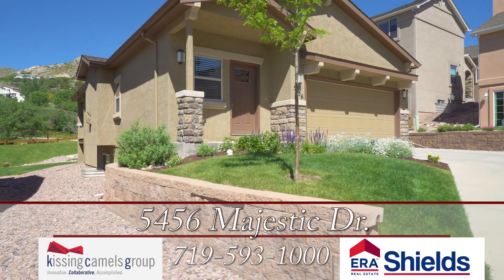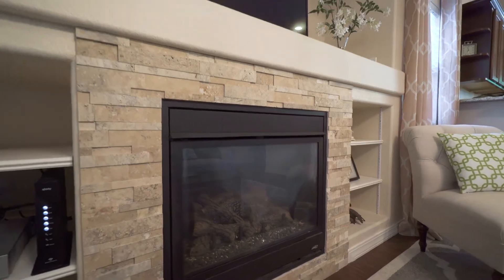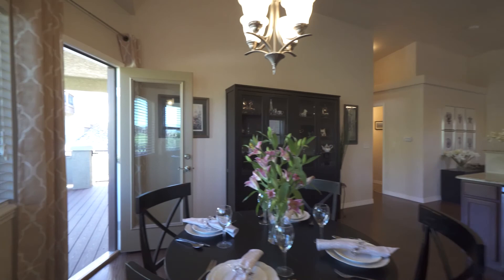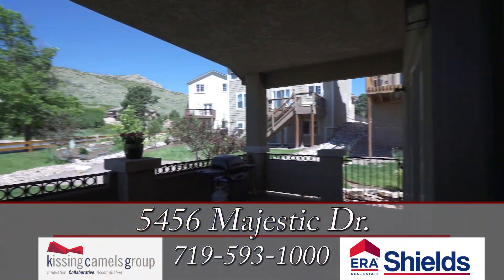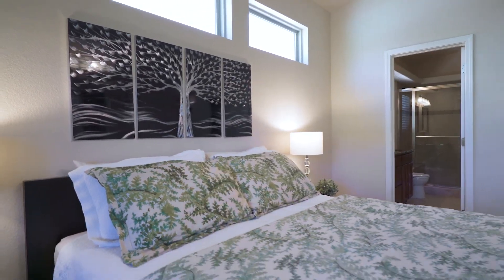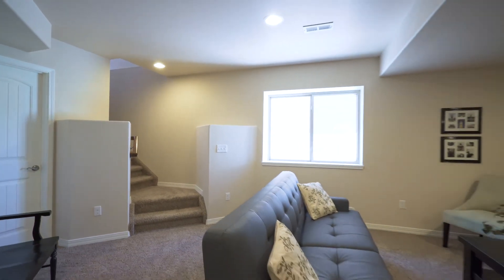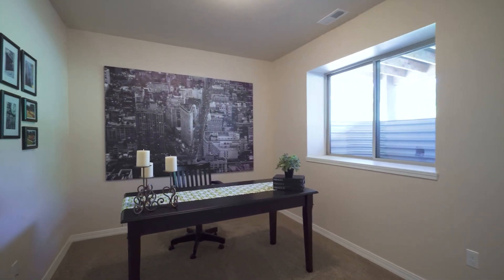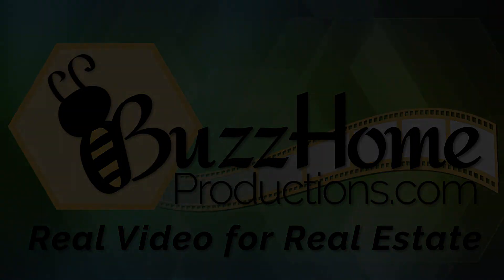5456 Majestic Dr. | Colorado Springs, CO